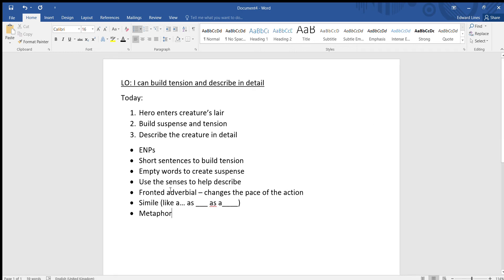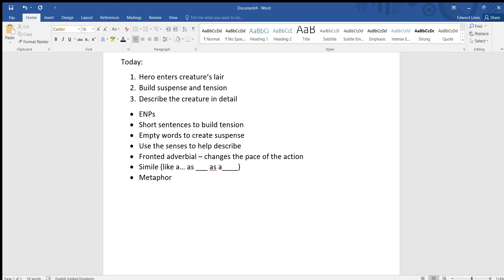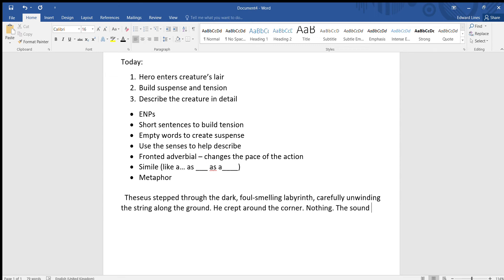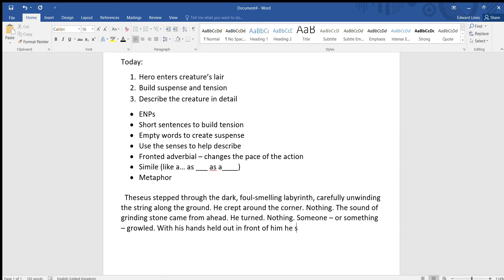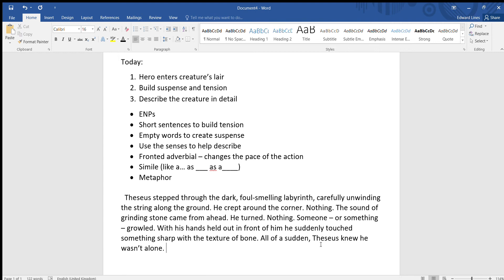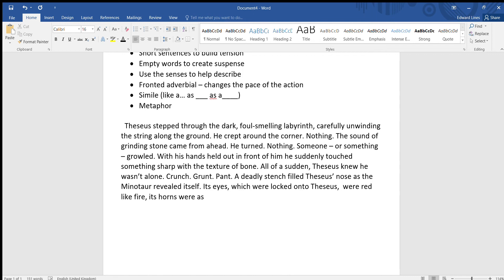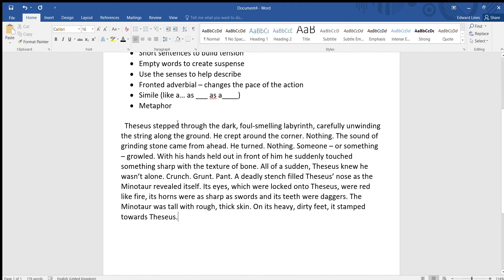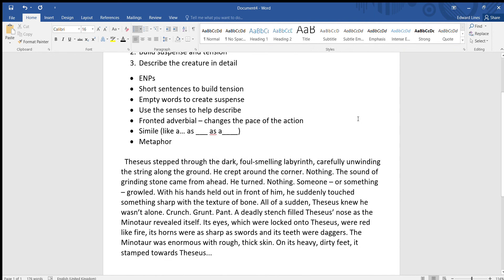How to build tension and describe in detail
Use these language features to build tension and describe in detail:

• ENPs
• Short sentences to build tension
• Empty words to create suspense
• Use the senses to help describe
• Fronted adverbial – changes the pace of the action
• Simile (like a… as ___ as a____)
• Metaphor